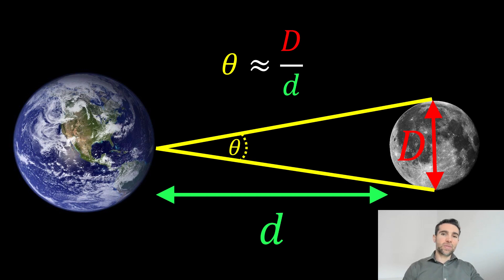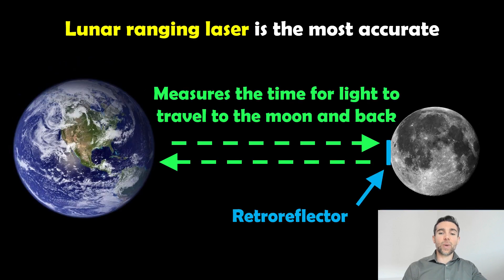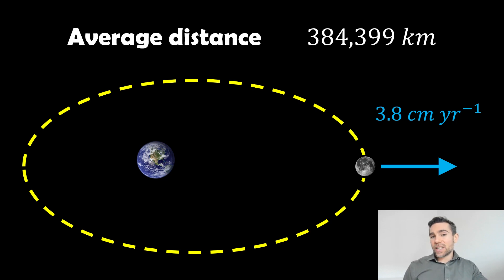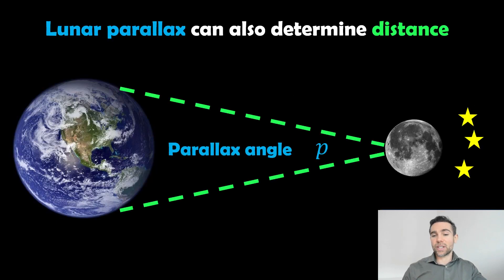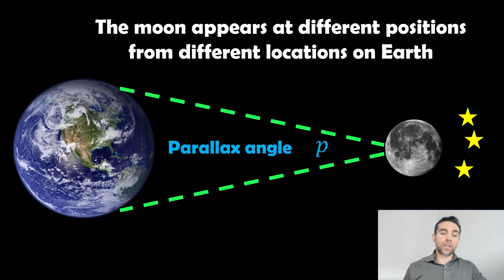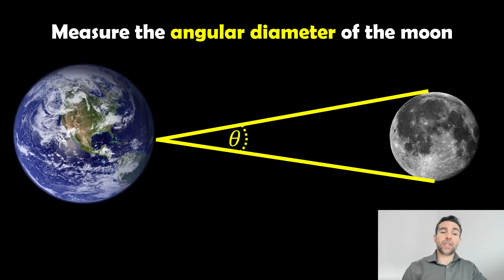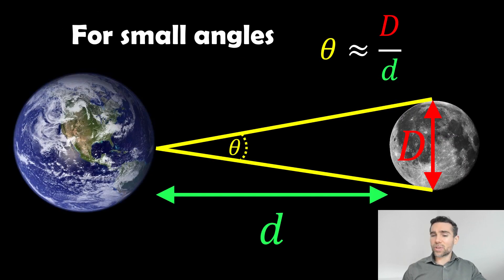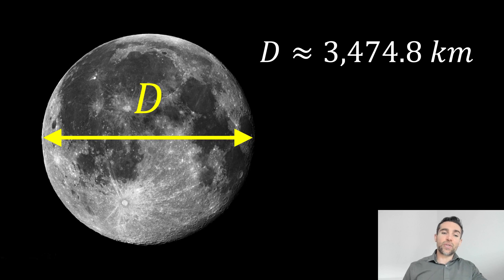Here's How the Moon's Diameter is Calculated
Welcome, my name is Phil, and in this video I show you how to the diameter of the Moon is calculated.

To calculate the diameter of the Moon, the first key piece of information we need is the distance from the Earth to the Moon. The most accurate method for determining this distance is the Lunar Ranging Laser Experiment. In this technique, a laser beam is aimed at retroreflectors placed on the lunar surface during the Apollo missions. By measuring the time it takes for the laser to travel to the Moon and back, and knowing the speed of light, scientists can precisely calculate the distance. Once we have the distance, the next step is to measure the Moon's angular diameter as seen from Earth. The angular diameter refers to how large the Moon appears in the sky, and this can be measured using various instruments. With both the angular diameter and the distance to the Moon, we can then apply basic trigonometry to calculate the Moon's actual diameter.